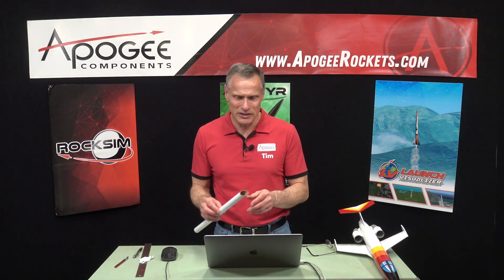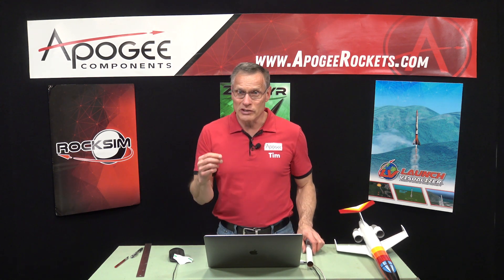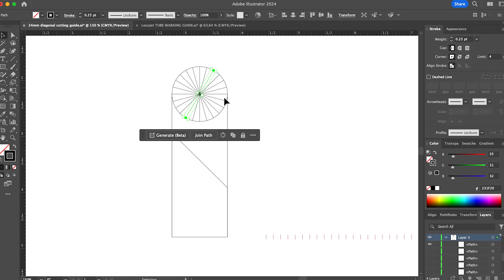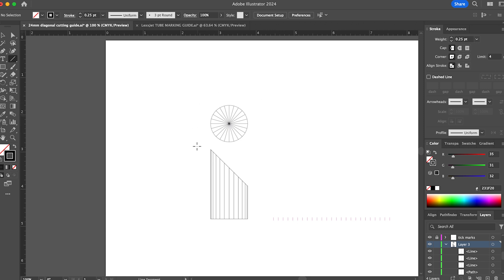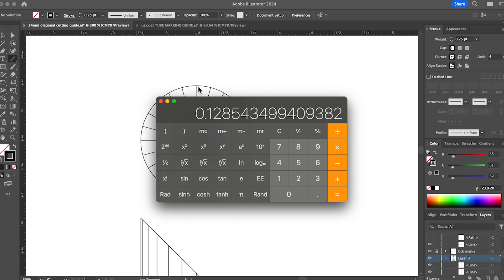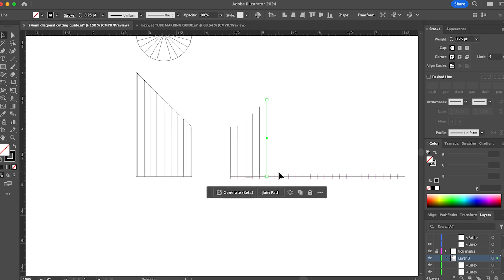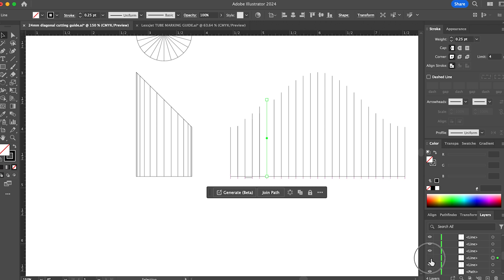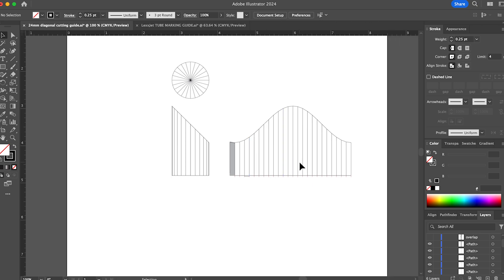How To Create a Paper Wrap for Cutting Tubes at an Angle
In a previous video, we showed how to cut tubes at an angle using a wrap-around pattern But how do you create your own paper pattern? In this video, I'll show you exactly how to make that pattern sheet that you wrap around the tube. What is cool, is that the method allows you to make any cut line, so it doesn't have to be a straight angled cut. Imagine it could be organic and swoopy too.